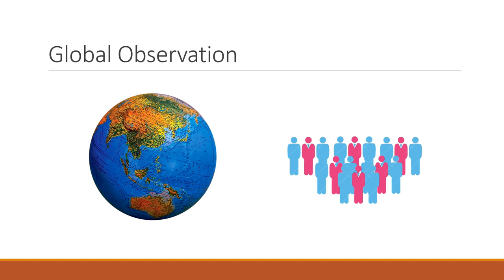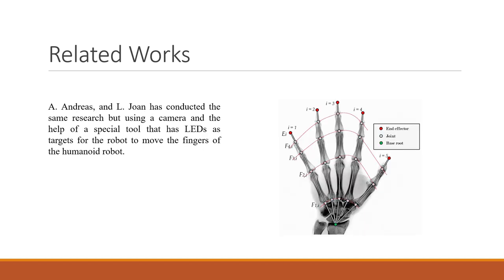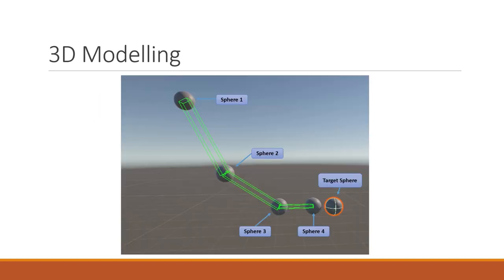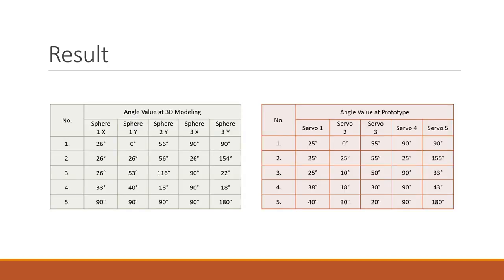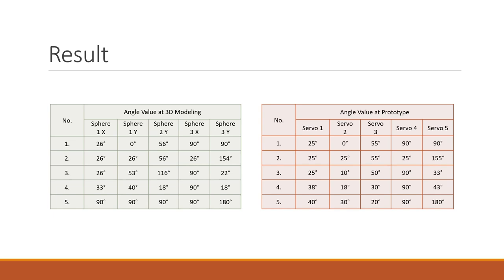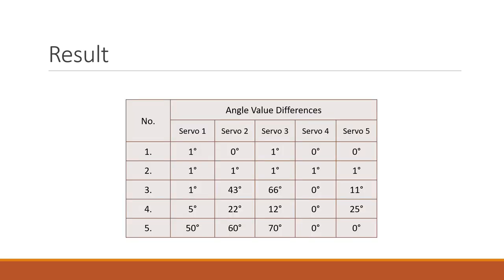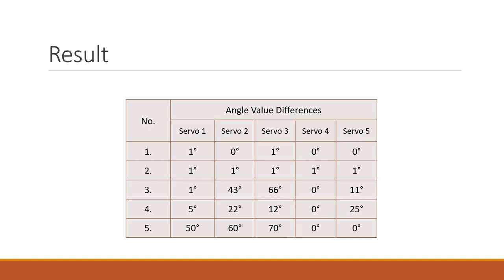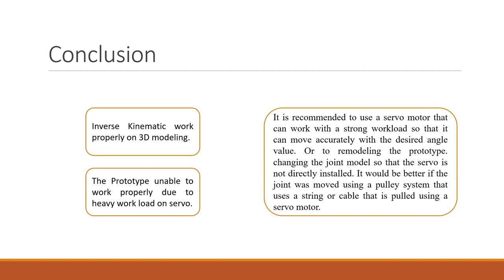Comparison of Angles in 3D Model andPrototype Using 5-DOF Inverse Kinematic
Tugas Sistem Intelijem
23223010 Hafni Afif